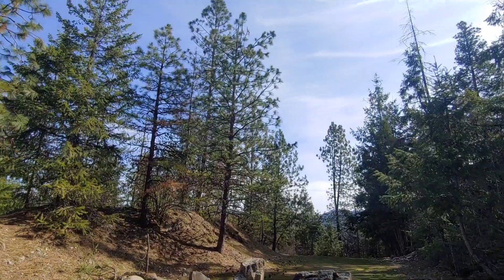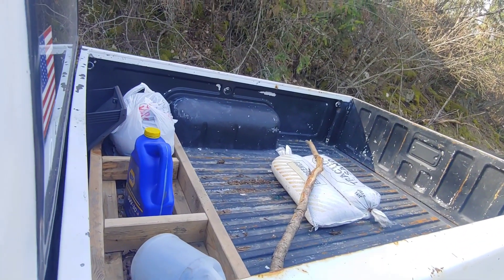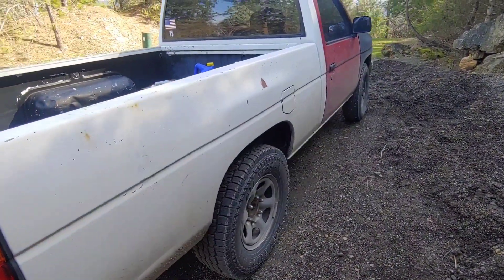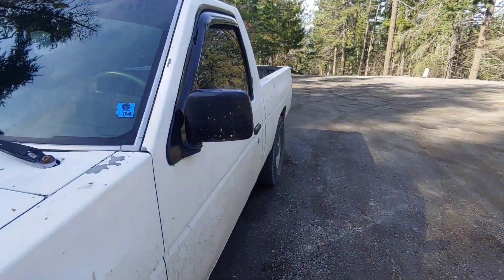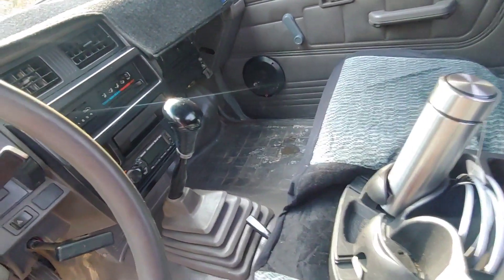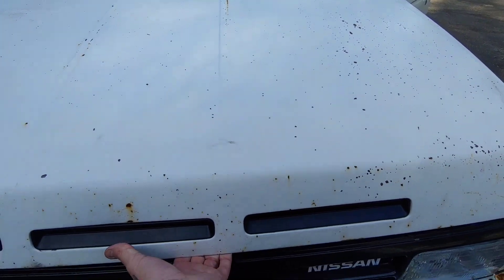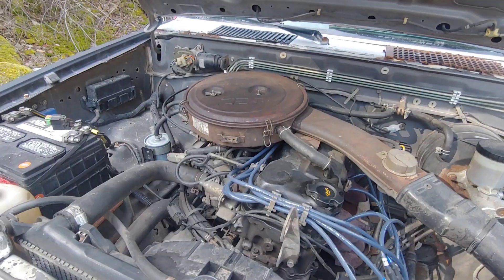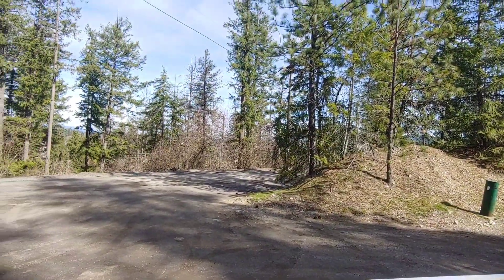nissan D21 hard body pickup truck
I got this cheap little beater with a heat for 3k! Holy crap the price of these things have gone up since I bought one last.
recently I sold my 2018 ram eco diesel when we lived in the city and I rode my bike to work.
now that I'm starting up a crew I'll need a way to get tools to and from the job.
I decided to go cheap and get a small truck that should get better gas per mile then a full size truck when I stumbled upon this 1989 2 wheel drive nissan D21 hard body pick up truck!
$core! needs some work but I dont have any payment and I get to keep the extra money from selling my new truck

Let me know if you want more truck videos in the comments down below and I'll make sure to delivery when I can